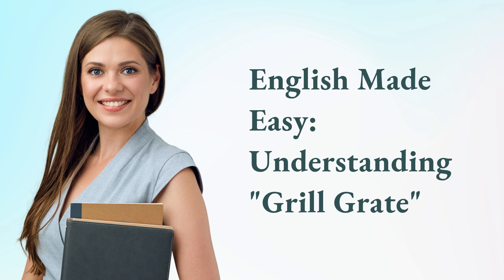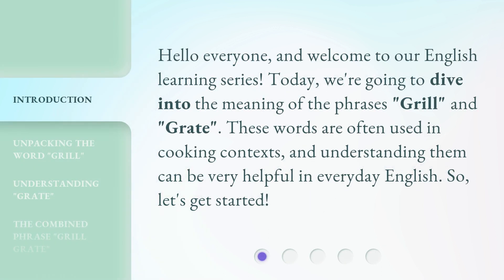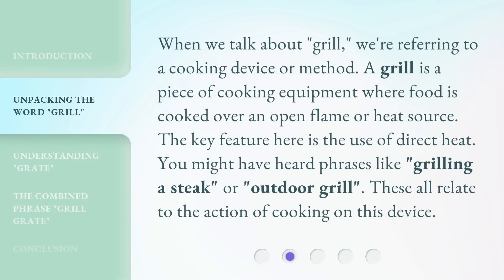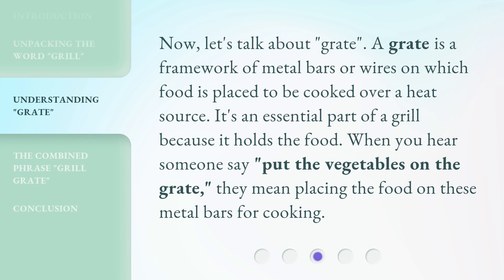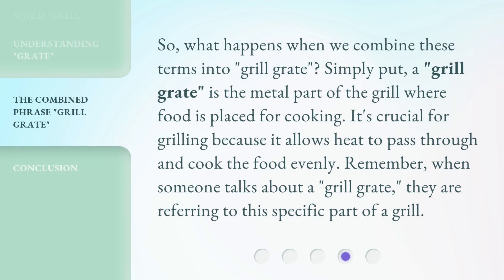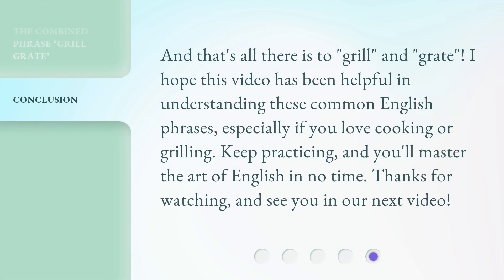English Made Easy: Understanding "Grill Grate"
Mastering English: Demystifying "Grill Grate" • Unlock the secrets of the "Grill Grate" and enhance your English skills effortlessly with this comprehensive guide. From its origin to its usage, we break down this common phrase in a fun and engaging way. Get ready to level up your English game!

00:00 • Introduction - English Made Easy: Understanding "Grill Grate"
00:30 • Unpacking the Word "Grill"
00:57 • Understanding "Grate"
01:21 • The Combined Phrase "Grill Grate"